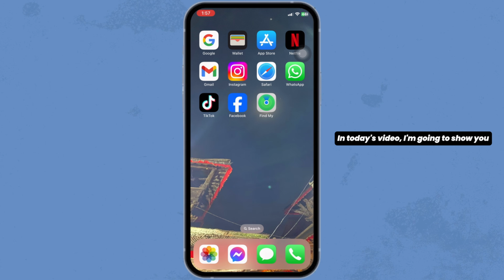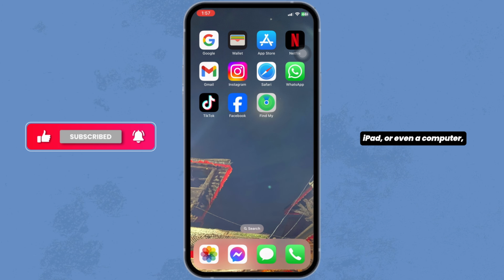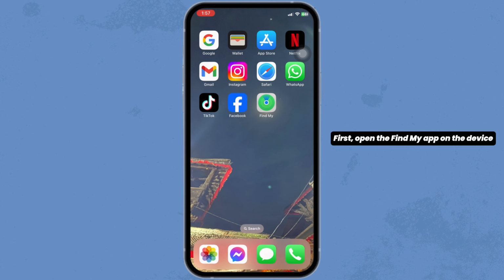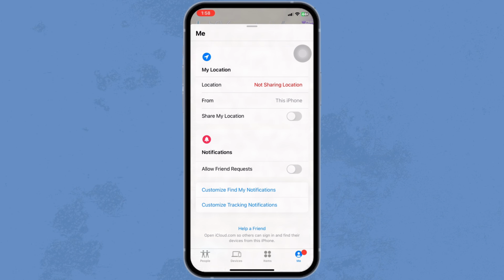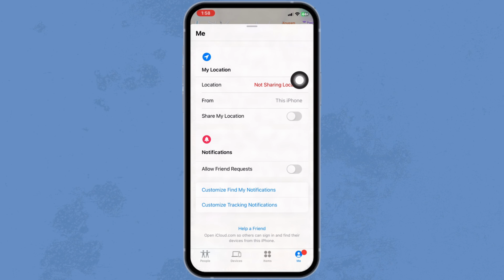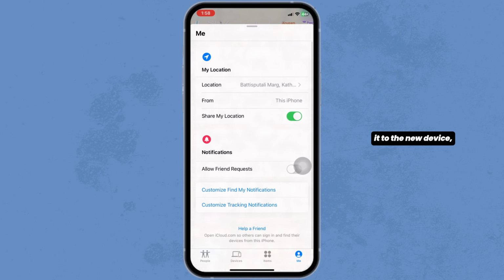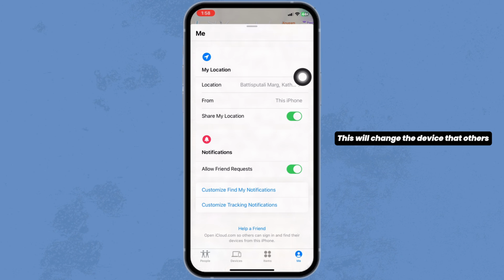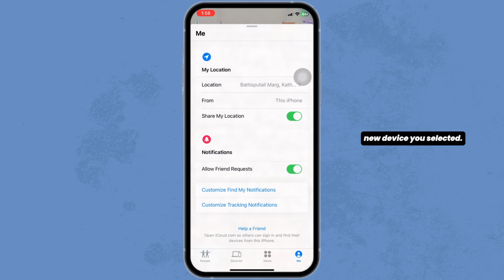How To Change Device You're Sharing Location From On iPhone (2026)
Learn how to change the device you're sharing location from on your iPhone in this 2026 step-by-step guide. Easily update which device shares your location with friends and family!